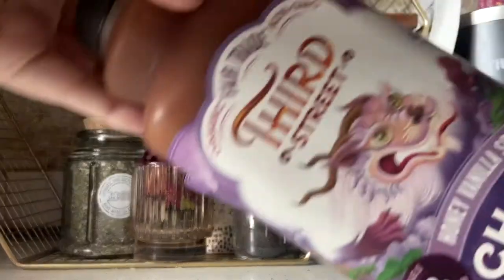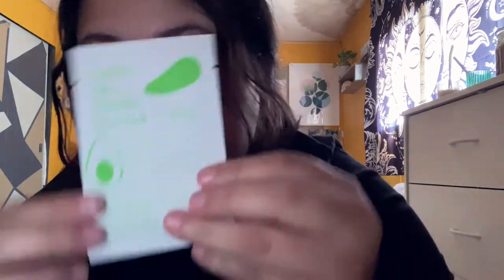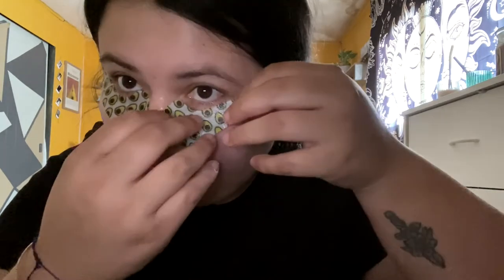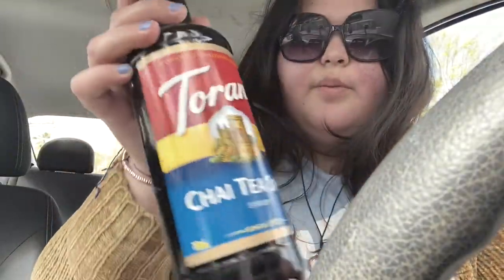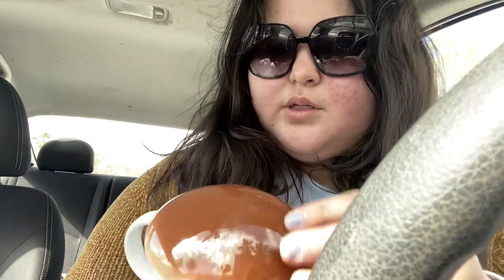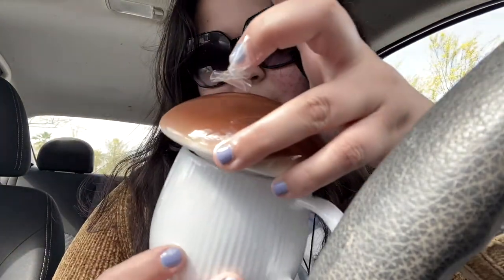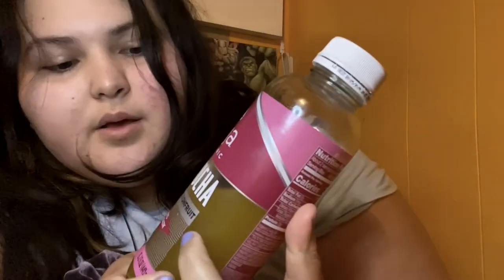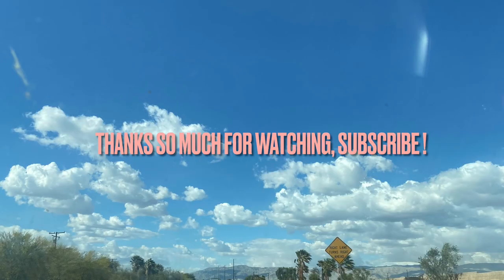I Found The TIKTOK MUSHROOM MUG! + PICKLED GARLIC?!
Follow me through the day as we try these tiktok trends!

& Mona Wonderlick - Afternoon Tea

- xoxo